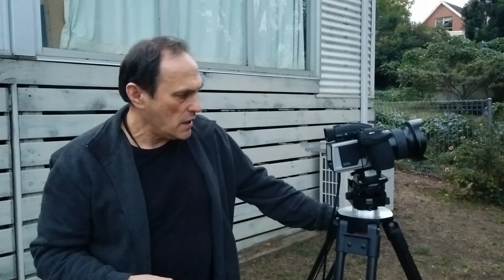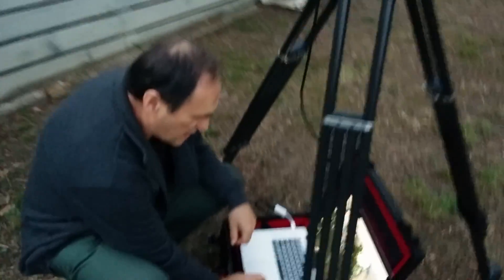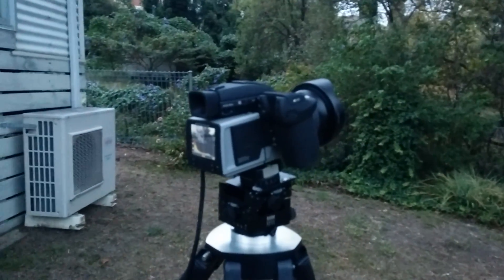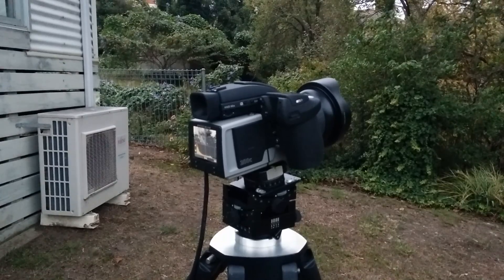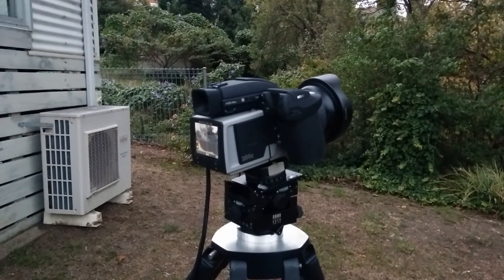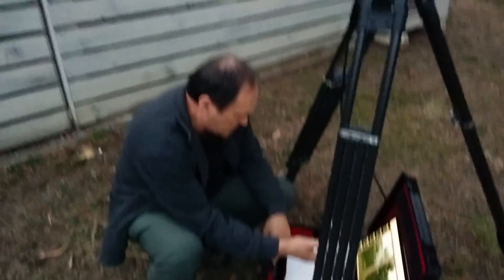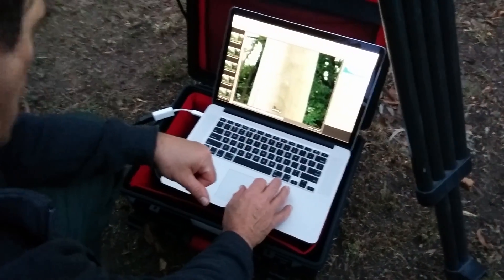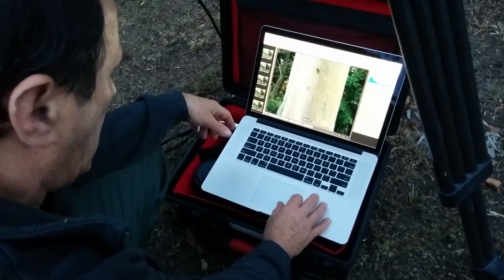Hasselblad H5D-200c Multi-Shot demonstration with Les Walkling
Les demonstrating the H5D-200c Multi-Shot camera from Hasselblad.